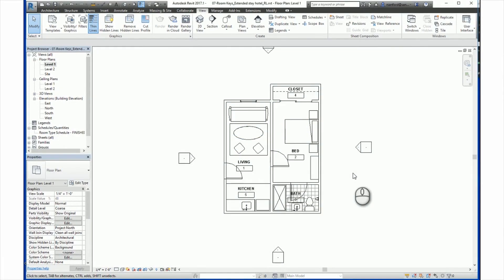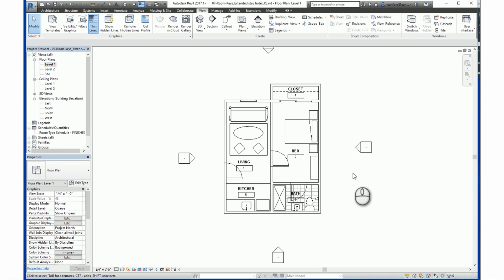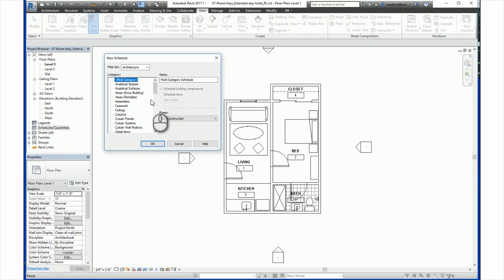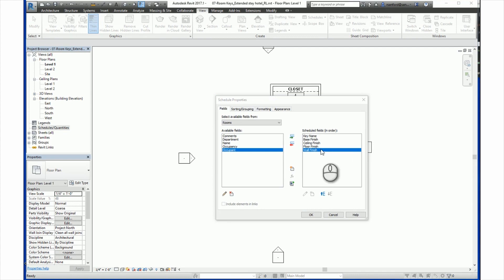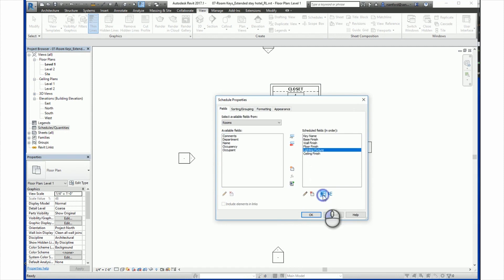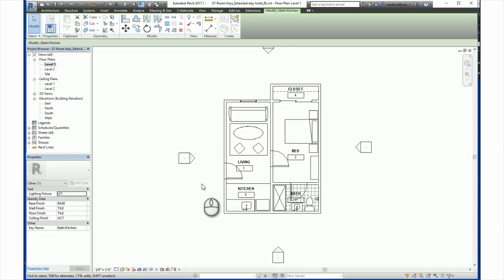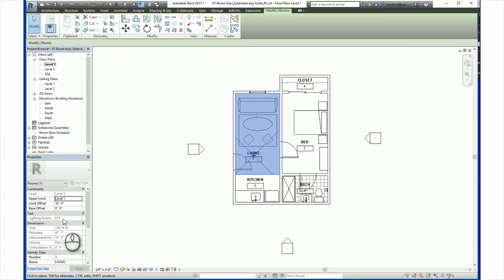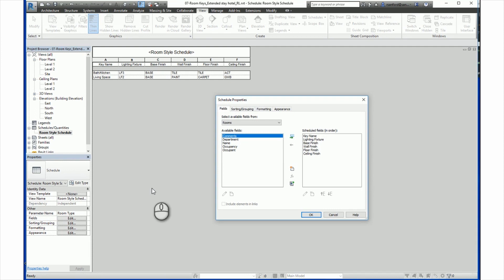25 Room Key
This video covers how to create keys fields and modify keys fields.

MISO BIM is a Revit Online Library of tutorials that can help anyone learn the latest in Revit software.

Through a specially curated engaging video the Revit classes are designed by industry expert’s so that Interior Designers learn Revit for beginners to intermediate level.

Our Revit online training uses real world examples in “bite size” lecture formats, so designers learn Revit faster and more effectively. ALL FOR FREE!